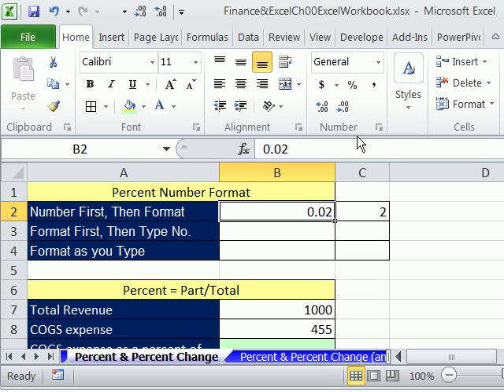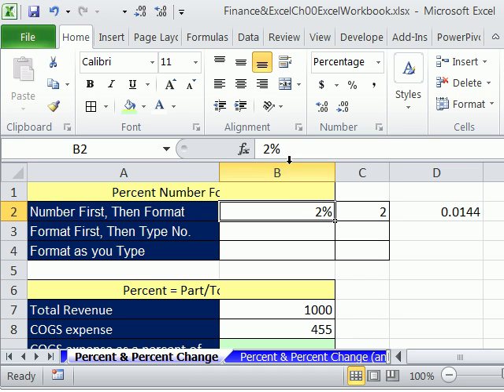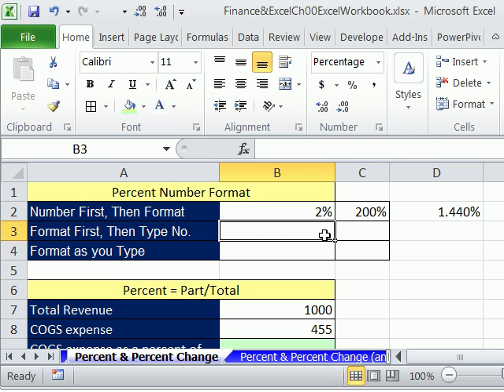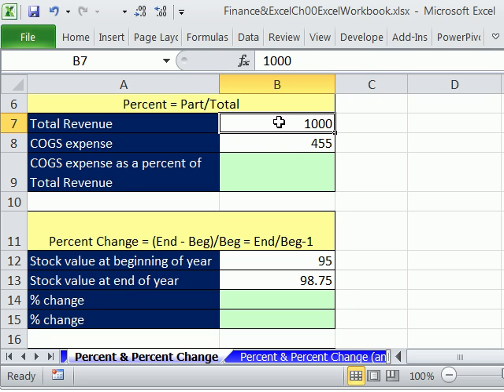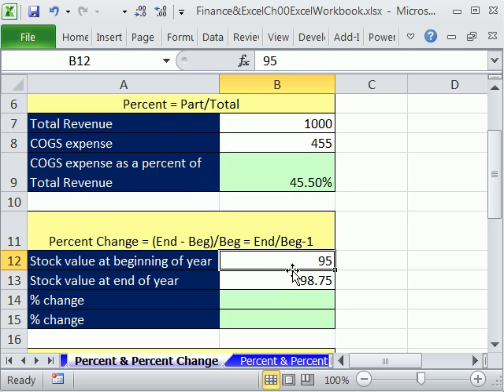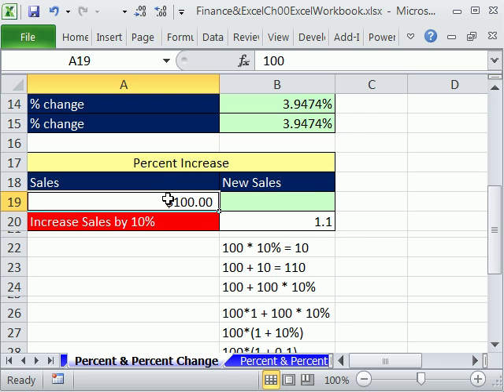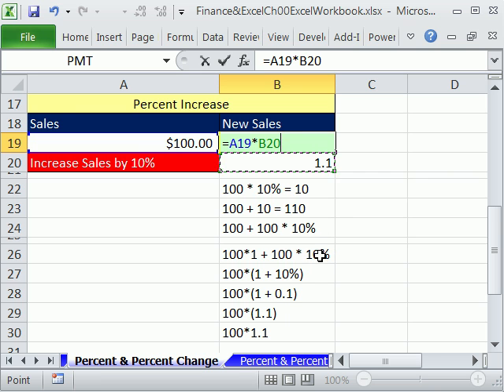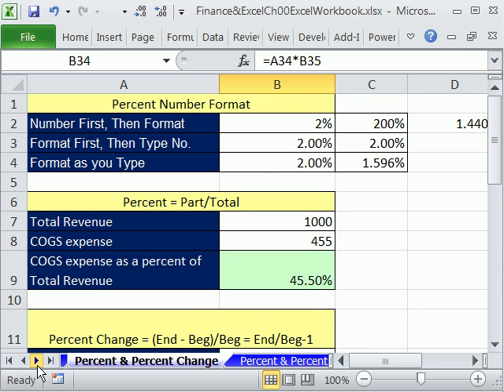Excel Finance Class 05: Percent, Percent Change / Increase / Decrease Percentage Number Formatting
Learn about Percent, Percent Change, Percent  Increase Decrease and Percentage Number Formatting in Excel. Learn how to use Percentage Number Format after a number in in a cell, before a number is in a cell and Formatting As You Tyope.
Highline Community College Busn 233 Financial Management with Excel taught by Michael Girvin.